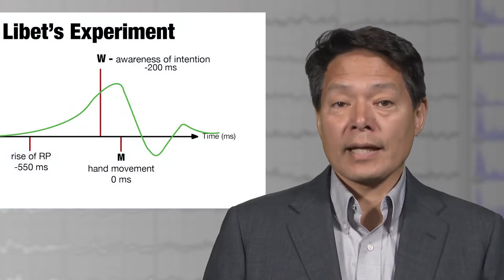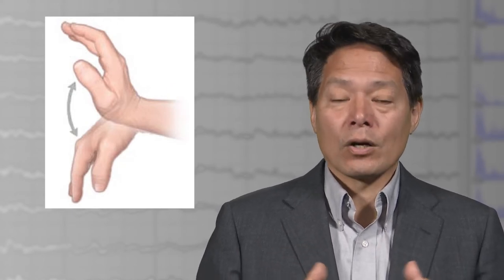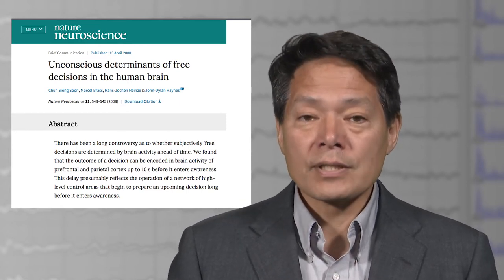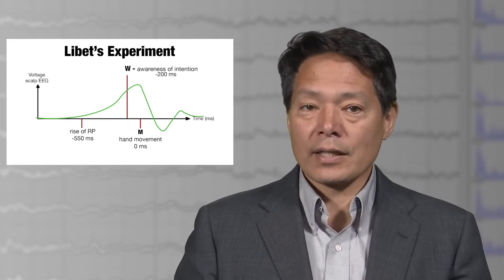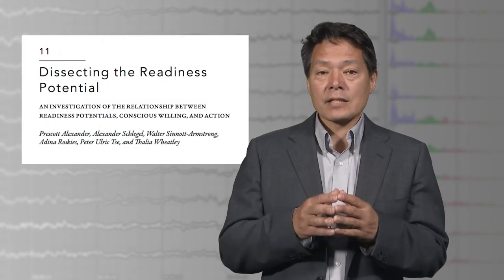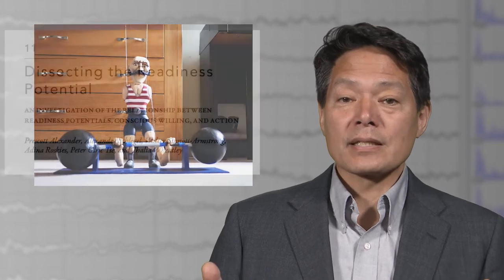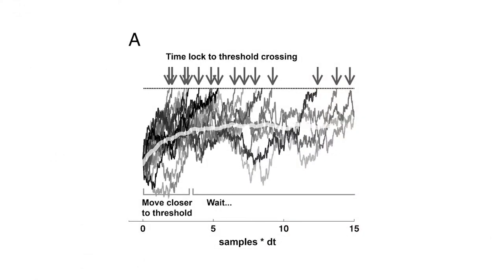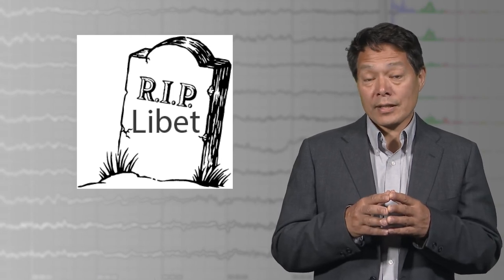3.2 Debunking Libet's Conclusions